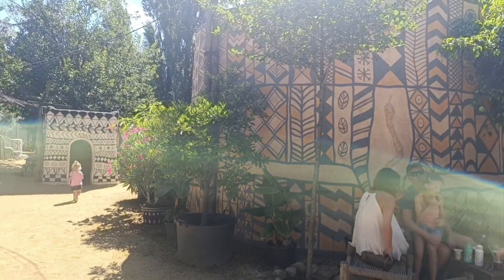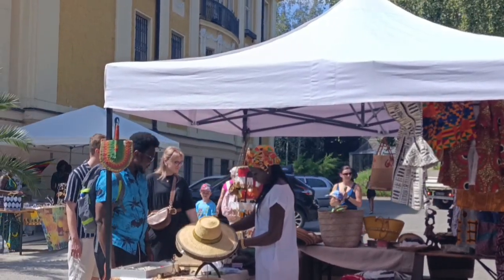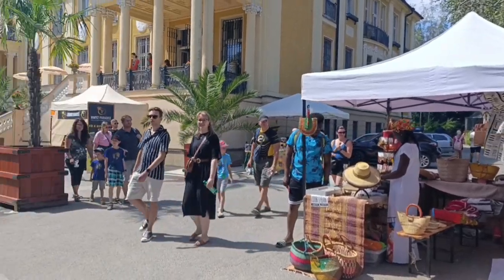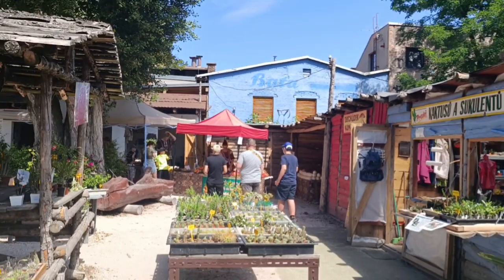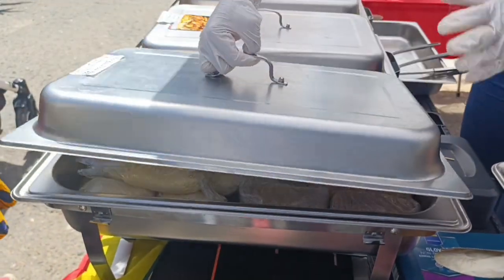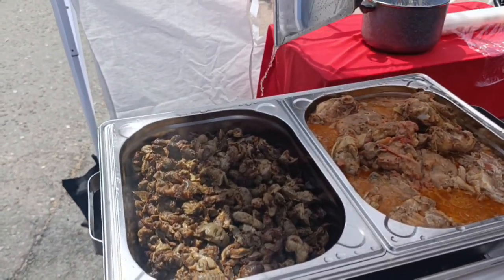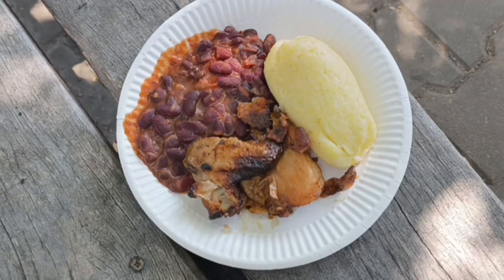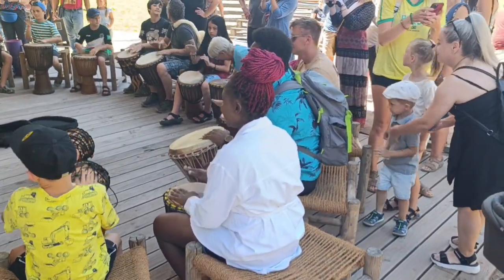Dvur Kralove Zoo part2